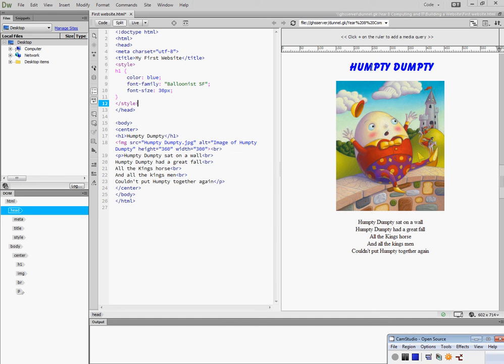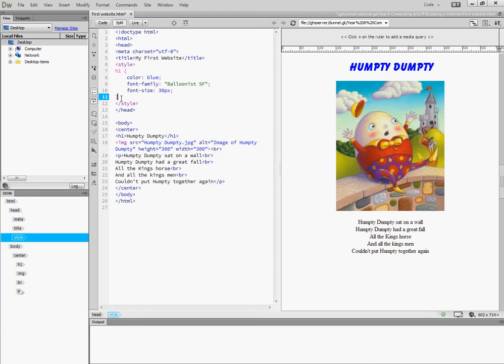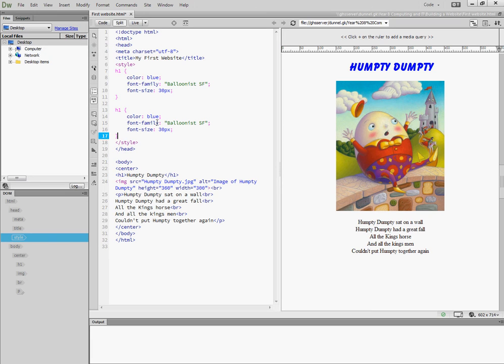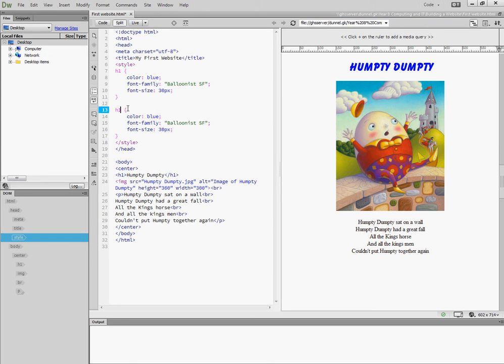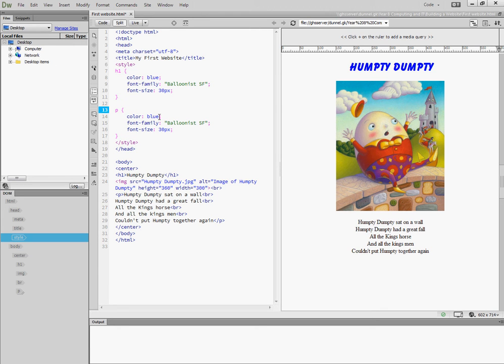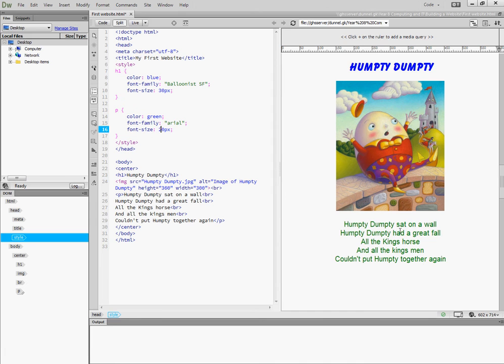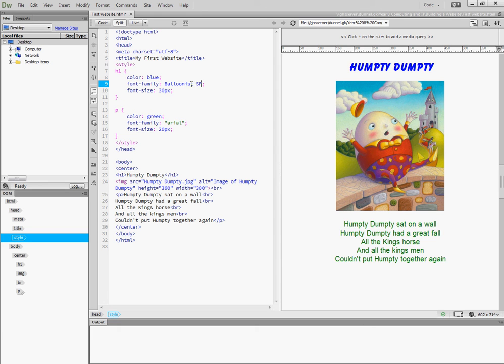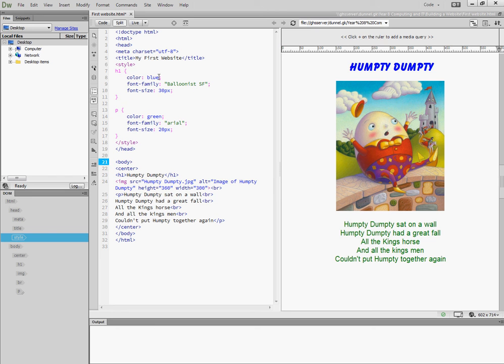Using HTML to make a website part 16